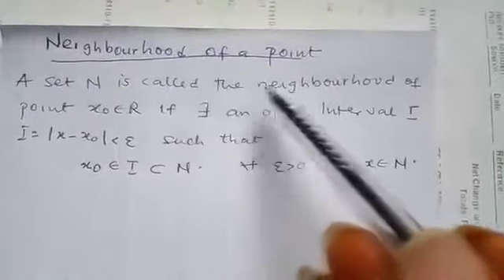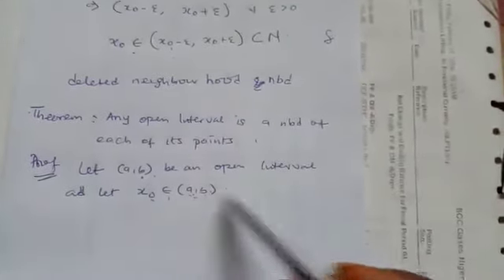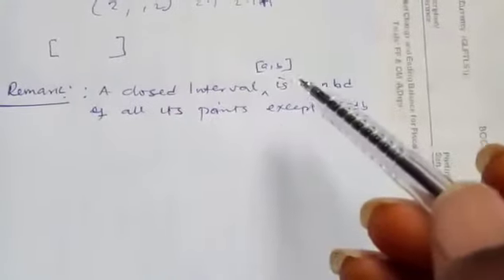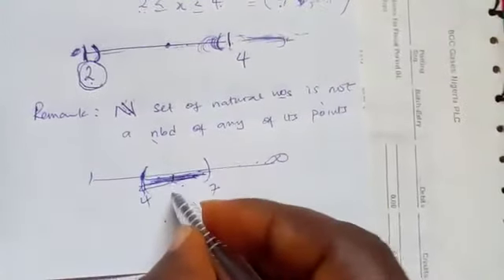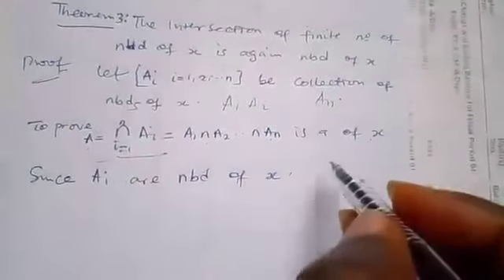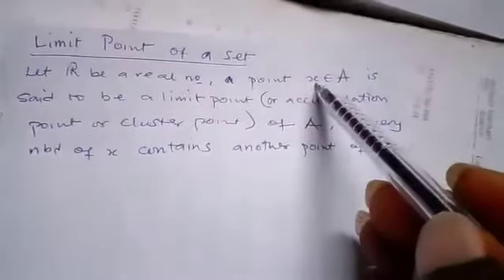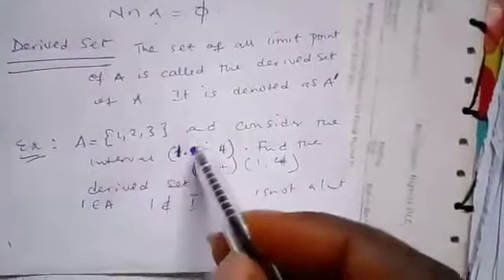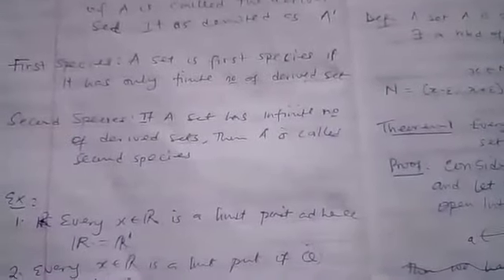NEIGHBORHOOD AND LIMIT POINT IN REAL NUMBER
Neighborhood and some theorems, limit point etc